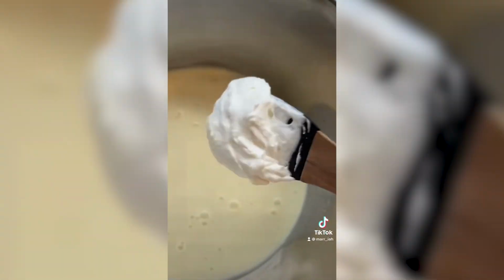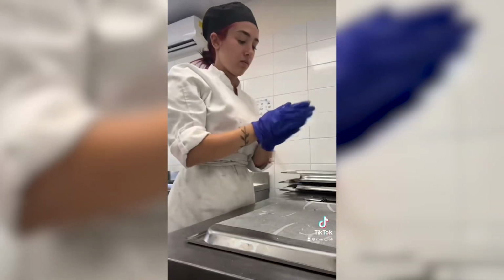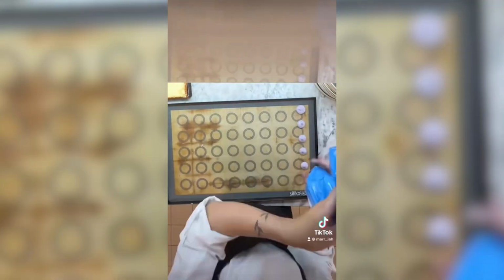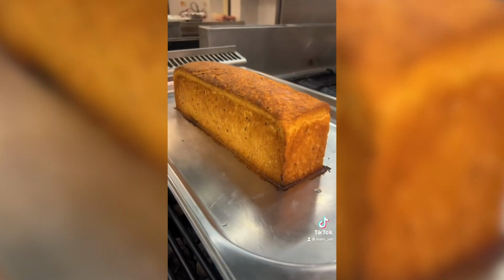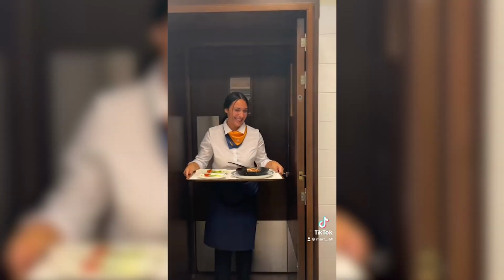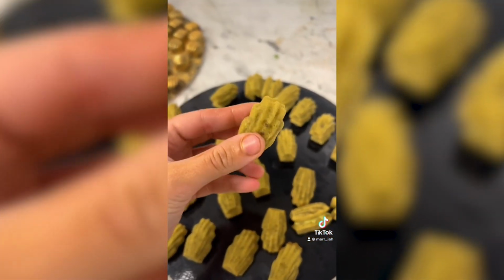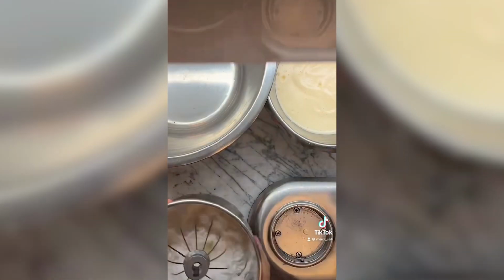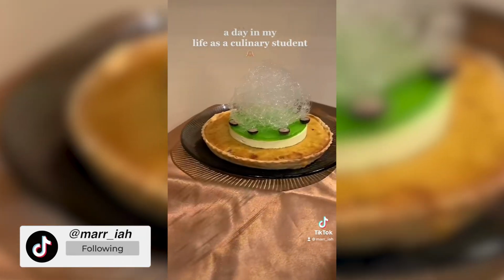Culinary School Tiktok Compilation #2 | Culinary Student Vlogs @marr_iah | Mariah Morgan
Hi everyone!

Thank you all so much for the love & support, especially on my culinary school videos! I thought it would be cool to post a Second compilation from this year of culinary school on my youtube channel for those of you who don't have/watch TikTok :)

Due to an excessive amount of messages I am receiving, I am not currently answering IG/FB messages - please take a look at my other videos which should answer most of your questions, if not, kindly refer to the school and their website.

 For those of you who don't follow me already on TikTok, go check it out!!